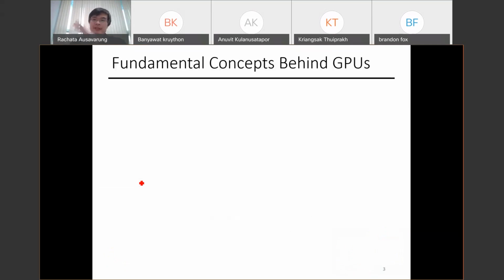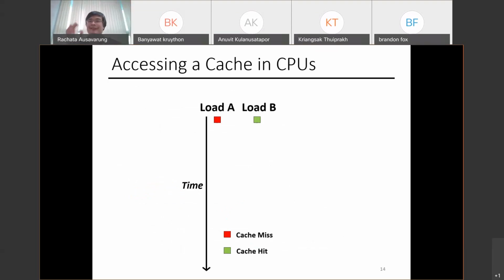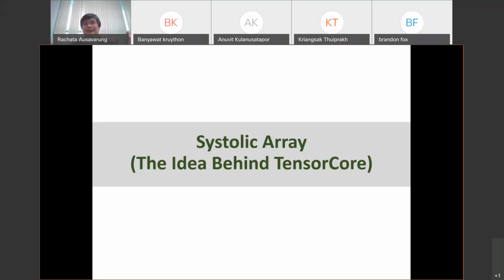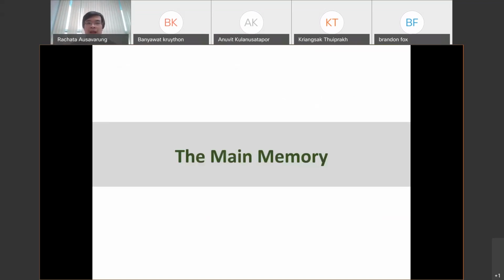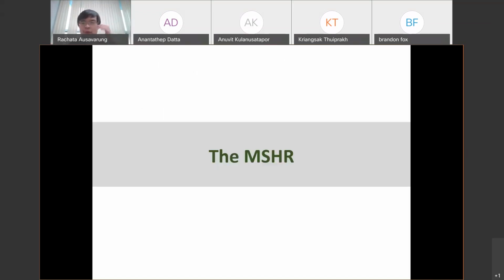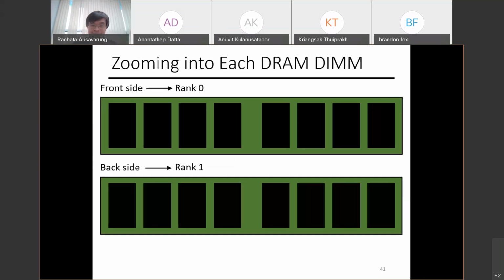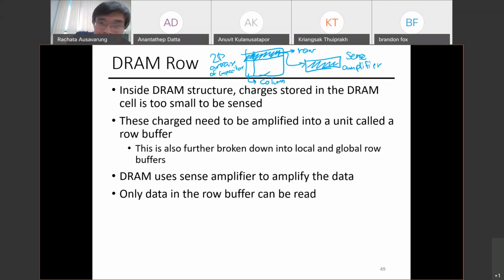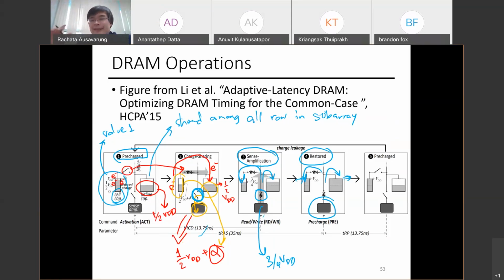MUIC ComArch Lecture 13: GPU Part 2